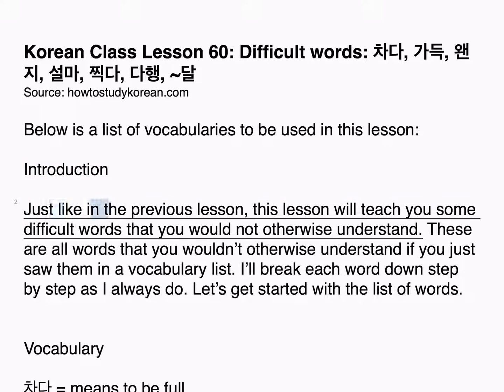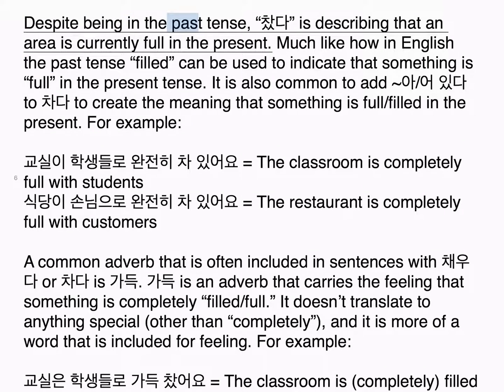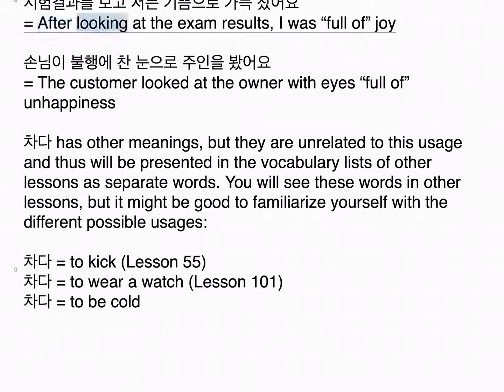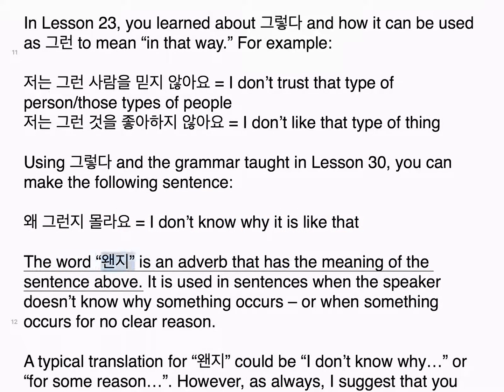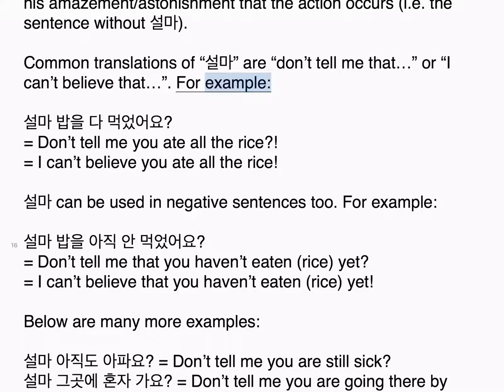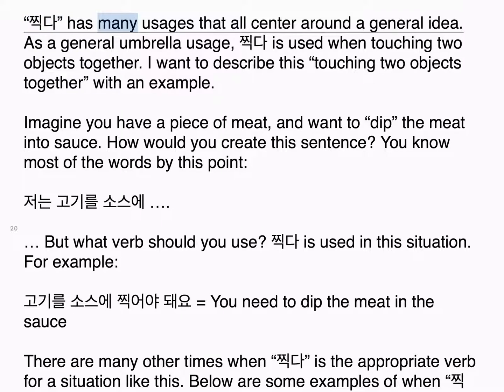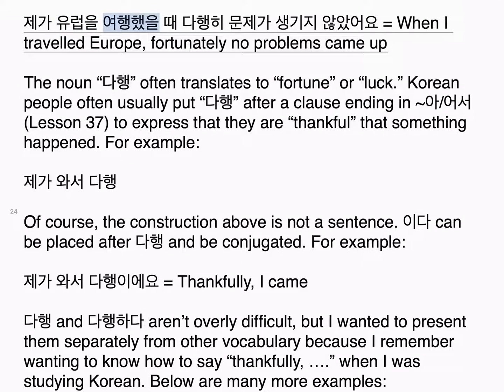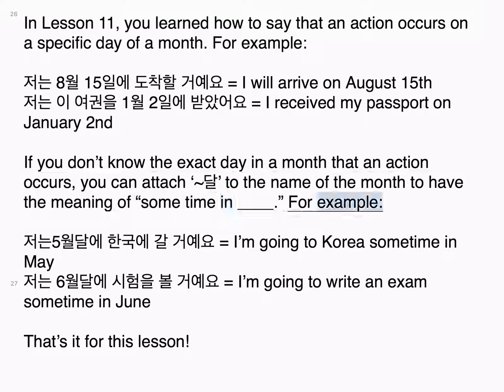Korean Class Lesson 60 - Difficult words: 차다, 가득, 왠지, 설마, 찍다, 다행, ~달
Korean grammar lesson: Difficult words: 차다, 가득, 왠지, 설마, 찍다, 다행, ~달